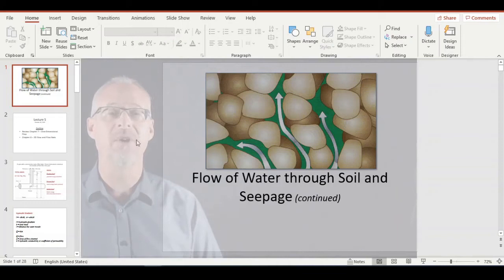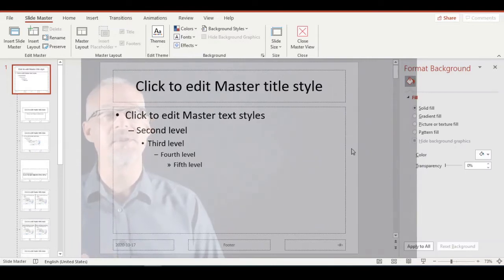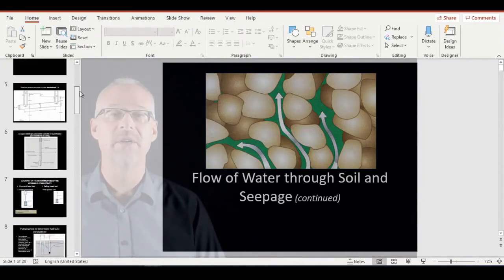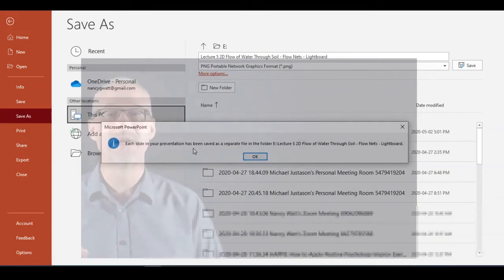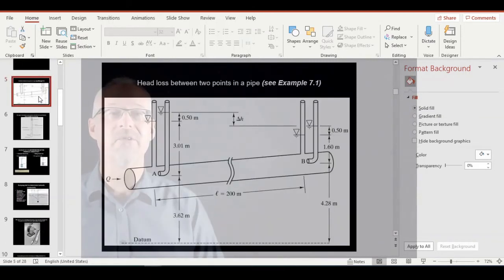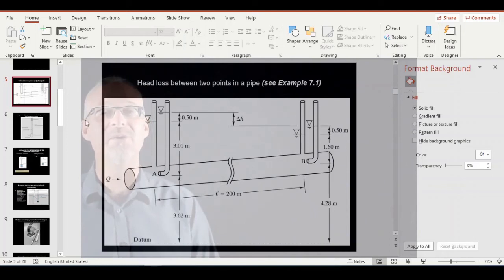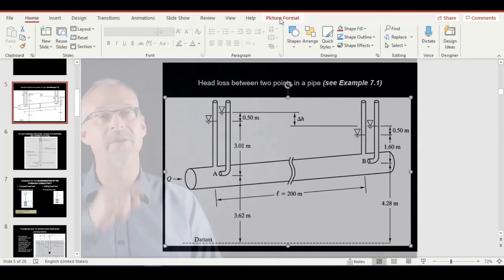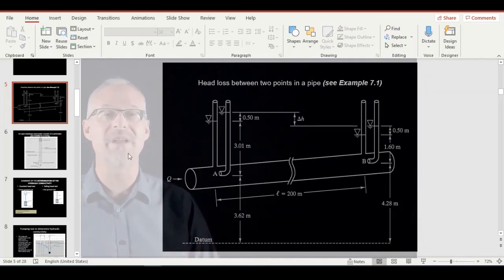The LightHouse Vol.7: Exporting and Recolouring PPT Slides for OBS (by LightBoard Depot Inc.)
Mike shows you some of his tricks & methods to getting your existing PowerPoint Slides & images Converted and exported Ready to use as a transparent, and highly interactive feature to add to your LightBoard presentations using OBS studio!

For more information on how to Import these slides, see his next video, Vol.8 in this series!